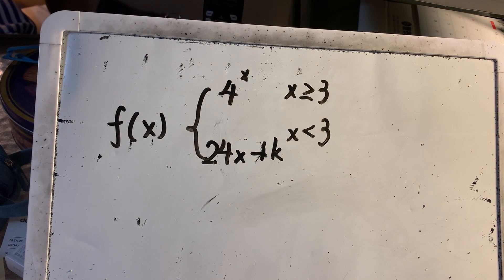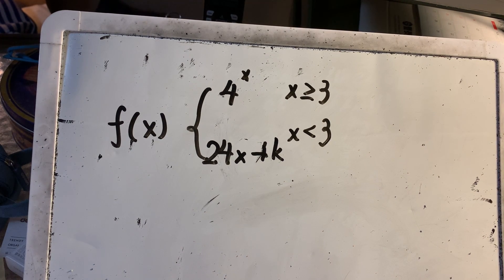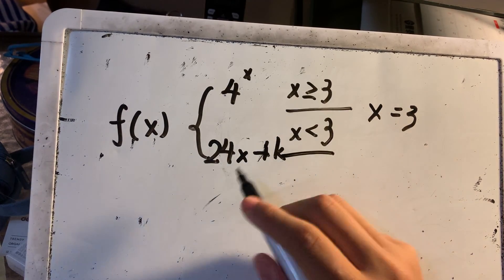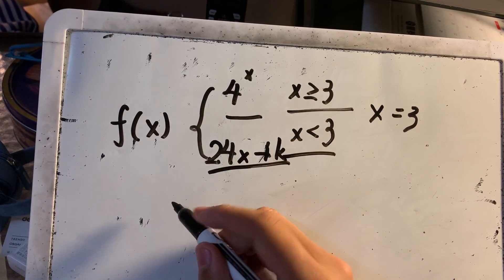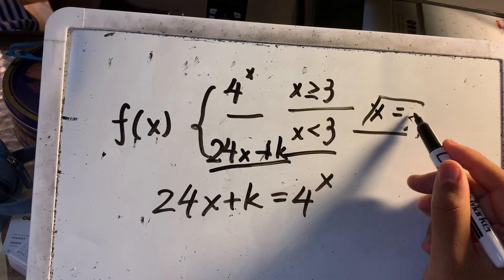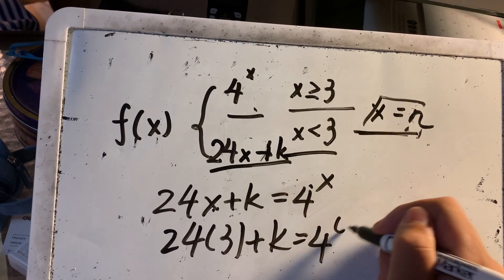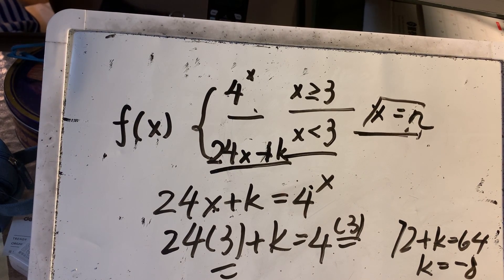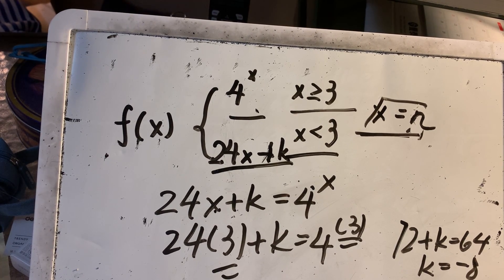[Calculus Essental] - Finding the point that is continuous on a piecewise function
This is a problem that most calculus learners will feel difficult when they first learn it.
However, it will be easy as soon as you know the concept